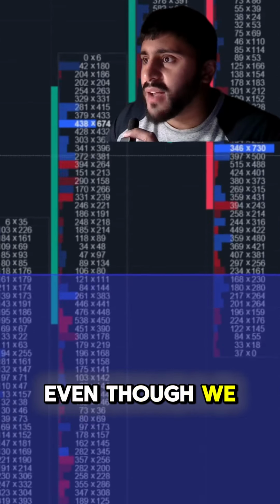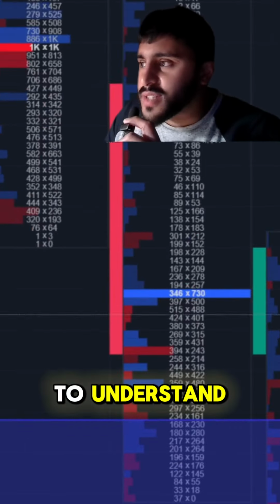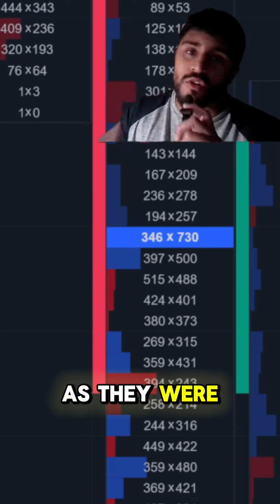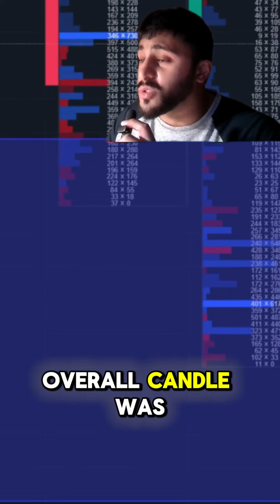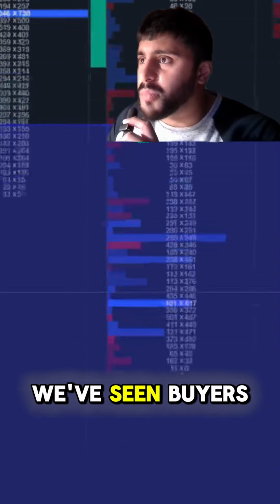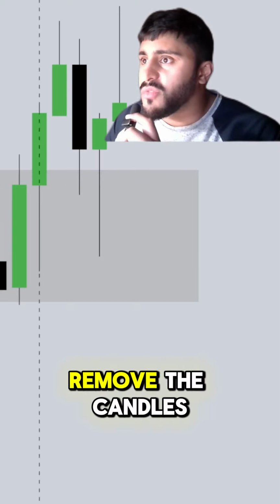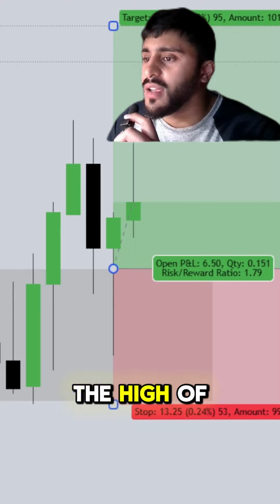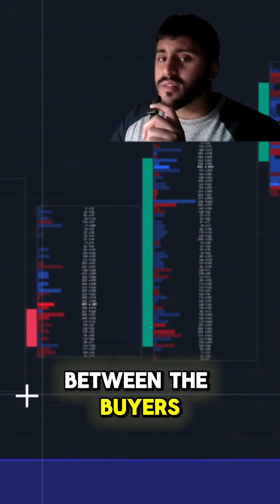This is what ACTUALLY happens inside of Candles ✌️